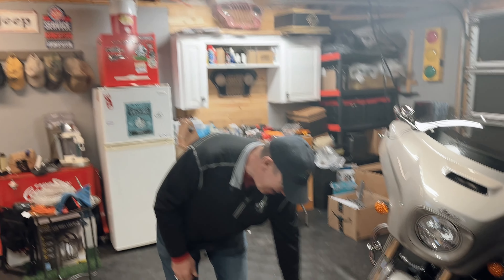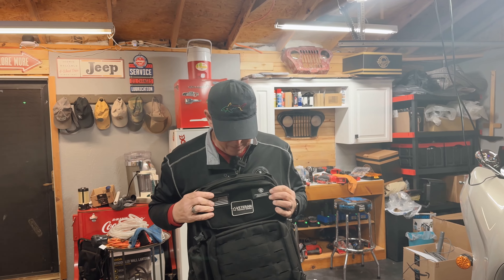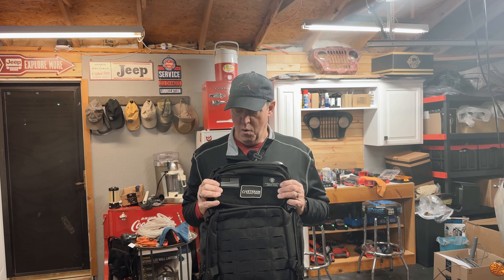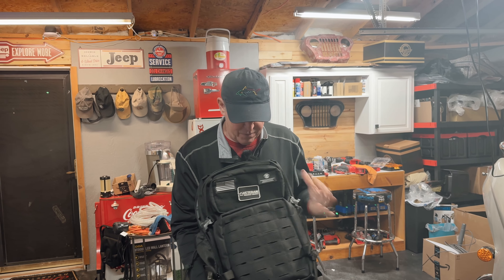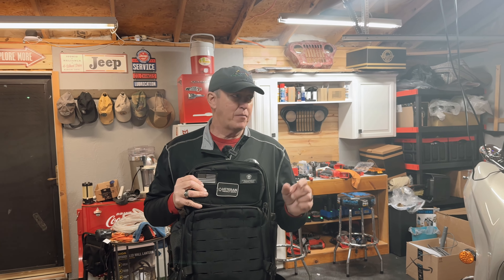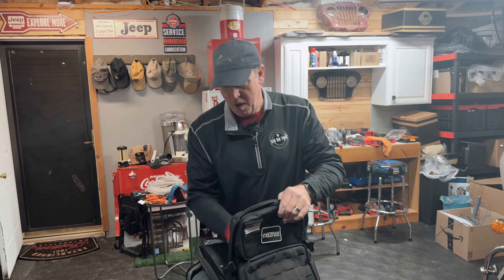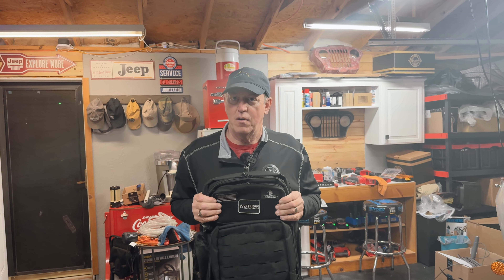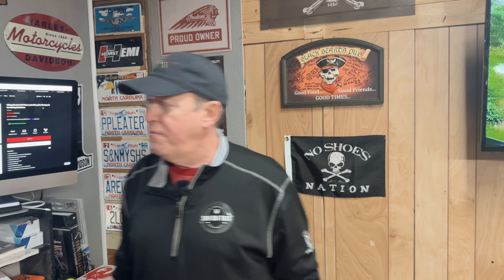Viking Tactical XL Motorcycle Sissy Bar Backpack for the 2022 Chieftain Limited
Viking Bags asked me to review their Tactical XL Sissybar Backpack.

My Motorcycle:
2022 Indian Chieftain Limited
Accessories:
Corbin Tour Seat
Ultimate Solo Seat
Low Profile Quick Release Passenger Sissy Bar - Item # 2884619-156 (Indian)
Low Profile Passenger Pad, Black - Item # 2884620-VBA (Indian)
Genuine Leather Rider Backrest Pad, Black - Item # 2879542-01 (Indian)
Rider Backrest Mount, Black - Item # 2879543 (Indian)
Passenger Floorboards with Pads in Chrome - Item # 2880293 (Indian)
Adjustable Passenger Floorboard Mounts - Item # 2880288 (Indian)
Polycarbonate 13.7 in. Flare™ Windshield, Tinted - Item # 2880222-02 (Indian)
Kuryakyn 5750 Chrome Motorcycle Foot Controls
Rinehart Slip-on mufflers
Kemimoto touring cover
Custom Dynamics® Magic Strobes™ Brake Light Flasher
Hogworkz saddlebag liners

Gear:
Indie Ridge Risky Boots
Indian:
Men's Arlington Mesh Jacket - Item # 2861400 (Indian)
Matte Modular (Flip-Up) Helmet - Item # 2860895 (Indian)
Half Helmet with Gray Stripe - Item # 2869634 (Indian)

My Jeep:
Jeep Gladiator Rubicon (JT)
General Grabber 35” RRL Tires
TeraFlex Nomad Wheels
Rock Krawler Springs, Lower Control Arms, Drag Links
SteerSmarts YETI XD Adjustable Front Track Bar
TeraFlex Rear Coil Spacers
KC Hilites Gravity Pro6
Voswitch JL300 Lower Dash Switch Panel

Film/Editing:
Insta360 Ace Pro,  Flow Gimble,  X2,
Go Pro Hero 8, Hero 10, 360Max
Sony ZV-1
Nikon D3500
Editing with Final Cut Pro

Tail-Art
Tail-ArtIndian